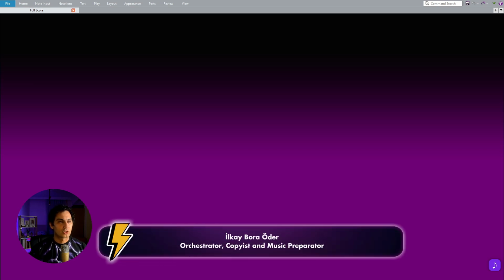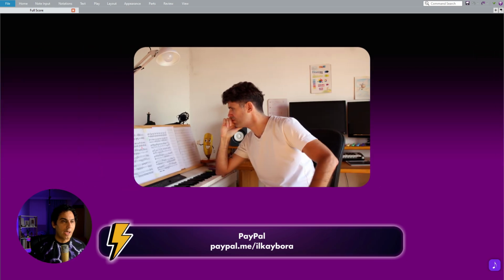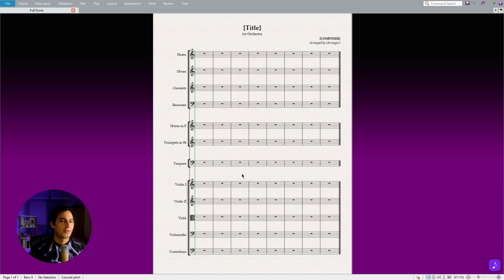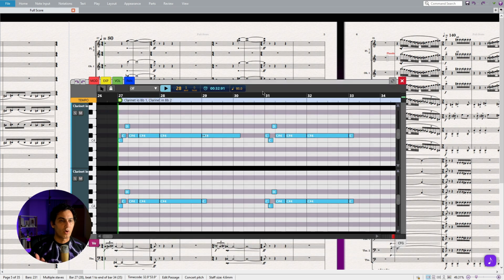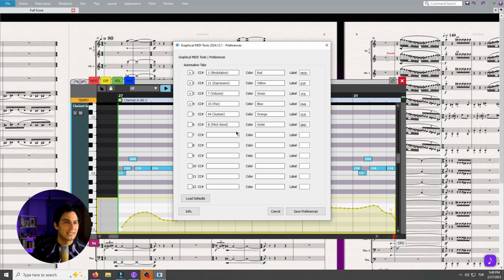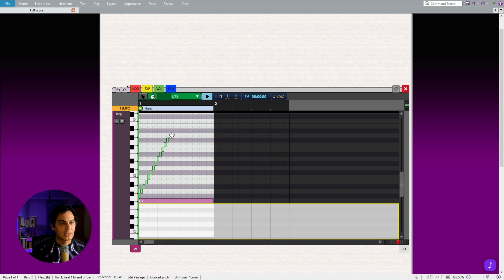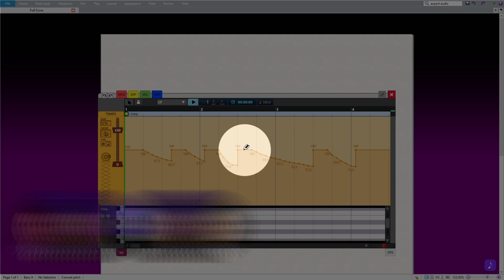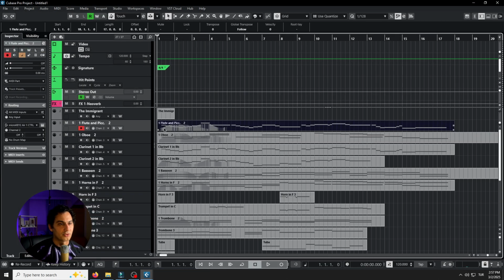Lightning Sibelius - Graphical MIDI Tools Plugin - GMT2 Plugin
In today’s Lightning Sibelius chapter, I introduce Graphical MIDI Tools—a powerful plugin that brings a piano roll MIDI editing interface directly into Sibelius. With this tool, you can precisely control note lengths, velocities, and more, making MIDI editing in Sibelius smoother than ever.

Chapters:
Intro: 00:00
GMT Playback Example: 00:48
GMT User Interface: 01:41
How to Install GMT: 01:57
All Features: 03:39
Ghost Notes: 05:35
Time Module: 06:16
MIDI Export from Sibelius into any DAW: 08.57
Outro: 09.25